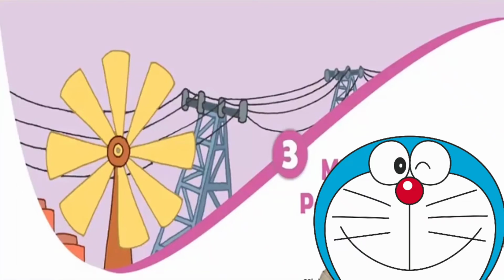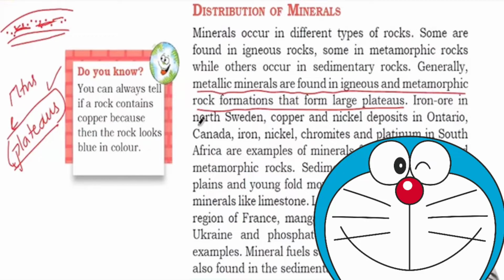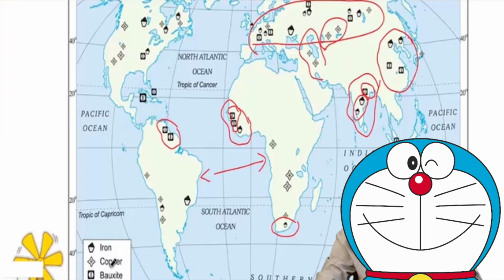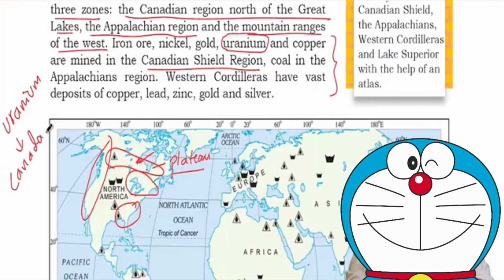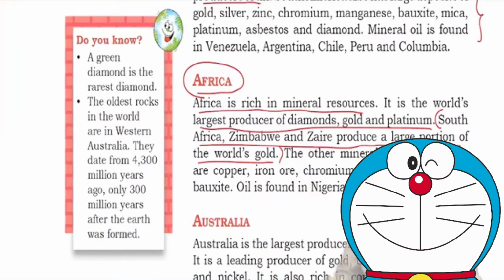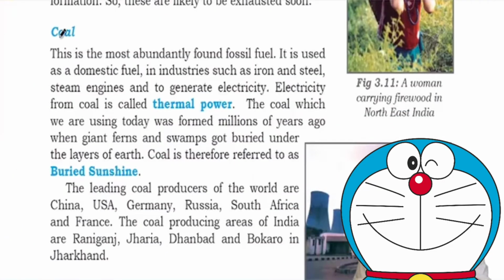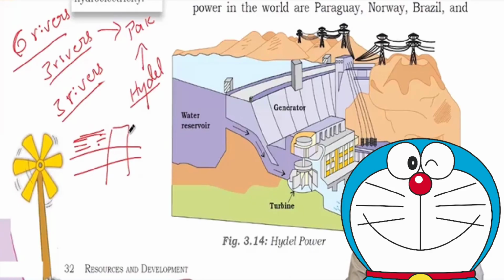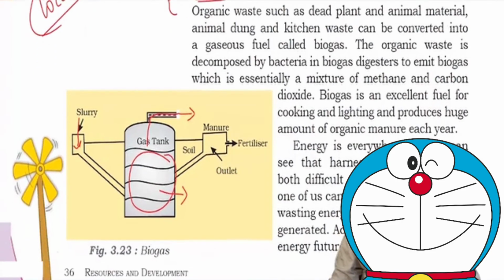| Minerals And Power Resources | Class 8 geography | Chapter 3 |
| Minerals And Power Resources | Class 8 geography | Chapter3